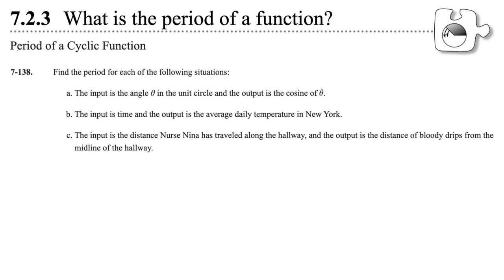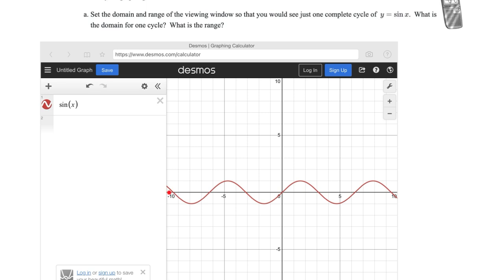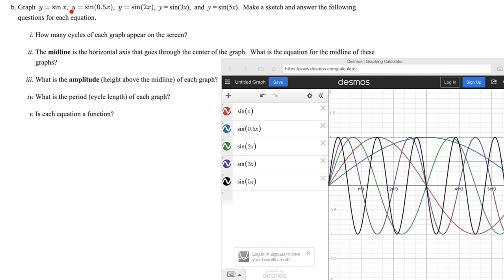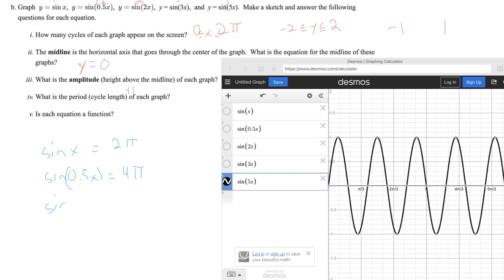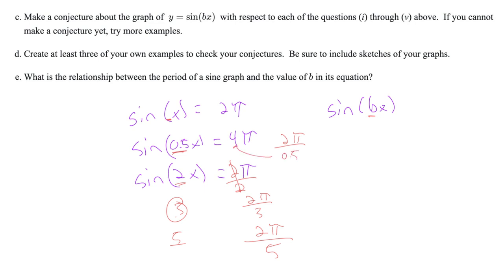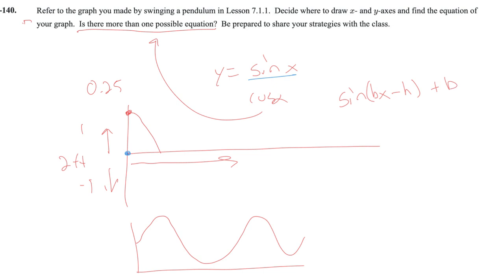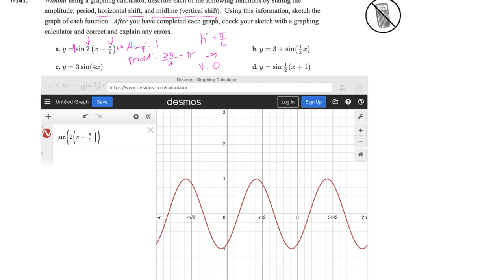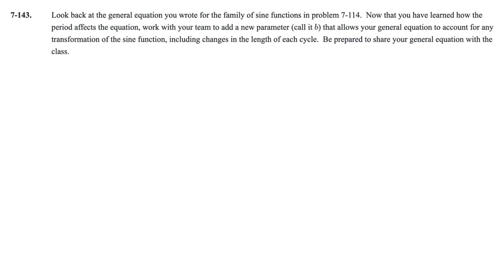CPM Textbook CCA2 - 7.2.3